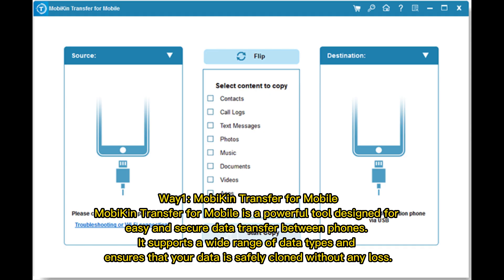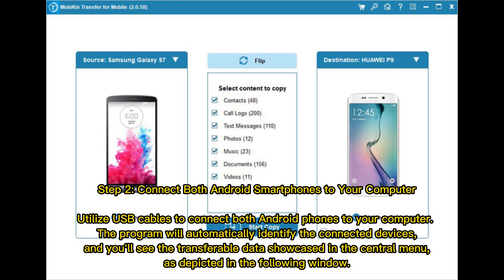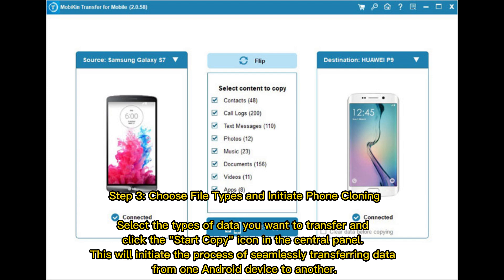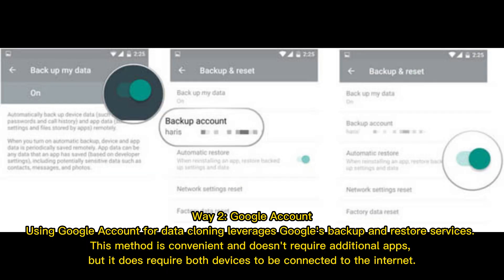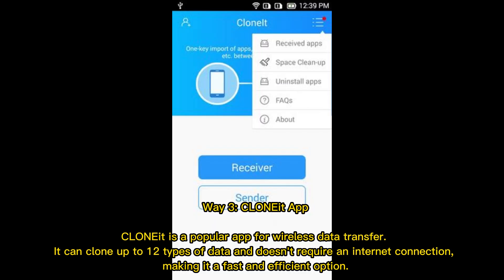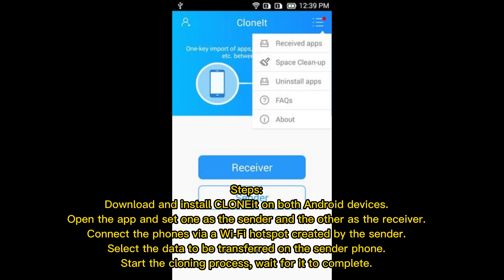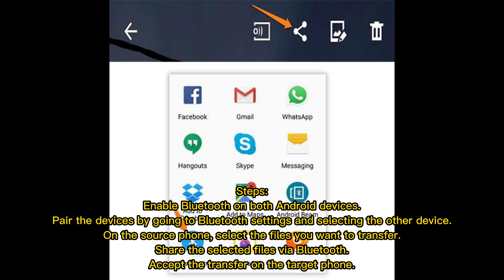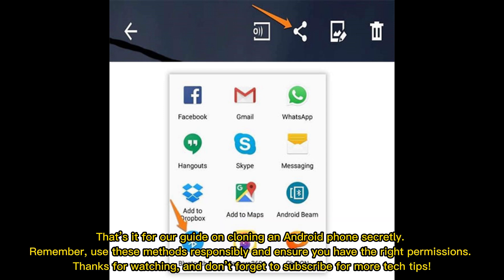How to Clone Someone's Phone Secretly without Them Knowing? [4 Ways]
Is there a method to clone someone's phone without them knowing for free? Yes, of course! This beginner's guide teaches you how to clone Android phone secretly with or without ever touching it.

00:00 Start
01:16 Way 1: How to Clone Android Phone Secretly via Transfer for Mobile [Effortless]
01:21 Way 2: How to Clone a Phone without Them Knowing via Google Account
01:55 Way 3: How to Clone a Phone Remotely Using CLONEit
02:27 Way 4: How to Clone Someone's Phone without Them Knowing for Free by Bluetooth